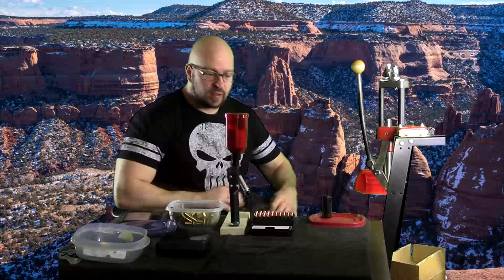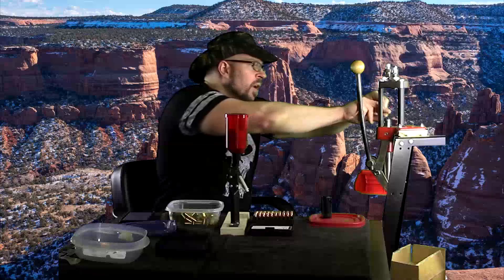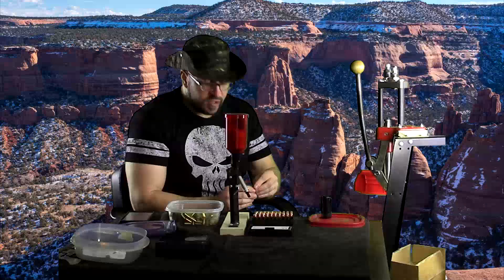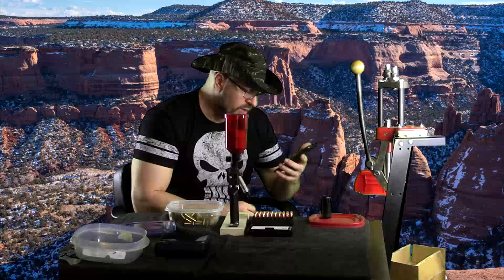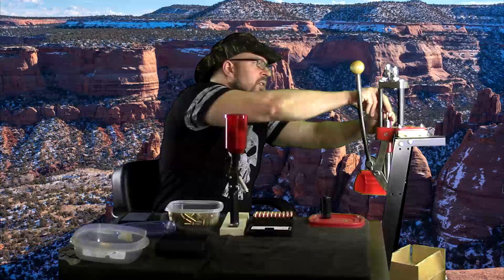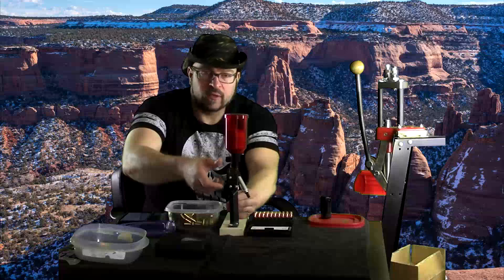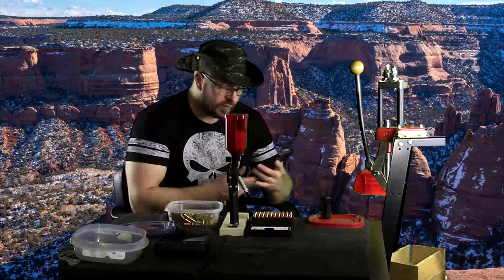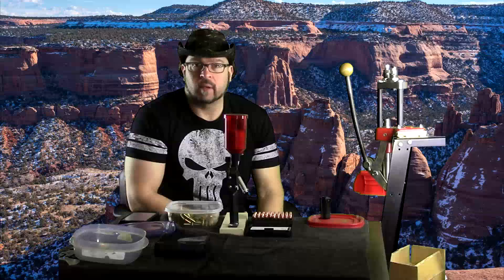Jason Blaha Q&A Feburary 5th, 2017 Part 1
0:10 Hey Jason, why should novice / early intermediate lifters do paused only work on their upper body presses but none paused squats (in order to use the stretch reflex)? I know novices have to learn to use the stretch reflex during squats, but I also remember you saying that paused squats are way superior for developing strength and power from the bottom of the lift and may carry over even more to regular squats than regular squats themselves do.
3:39 Jason, I think I have pretty much ruled out squats out of my training. With both hip flexors constantly giving me hell and now my knee just started acting up I think it's time to quit the squats. I've been killing them for 6 years and I want to maintain their size if possible? Is there anything I can do to possibly retain the muscle I've gained in my quads?
6:46 Hello Jason, long time follower. What would you recommend to a person who has been lifting consistently for 7 or more years, and is into the advanced stages of training, if their goal was continued hypertrophy. Continual progress. Can they simply just run your linear periodization hypertrophy program forever? Or will the 3 sets of 5 at 85% intensity always bury them? I do not believe I can hit the 3 sets of 5 reps with 85% intensity because I will not have progressed enough to do more than a single set. What adjustments can be made to make the program better for them?